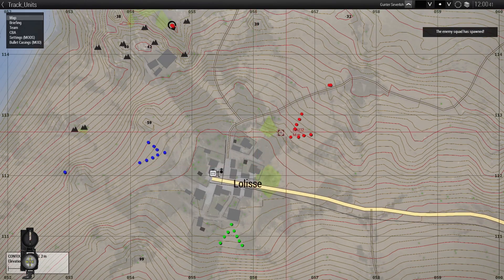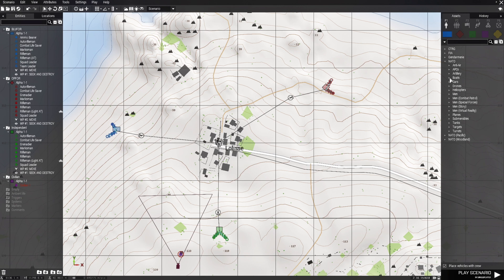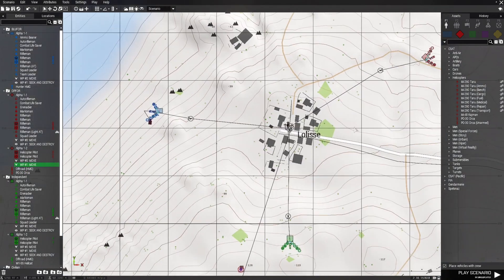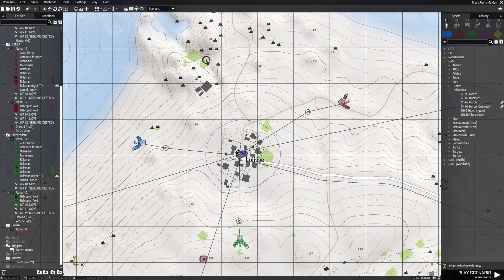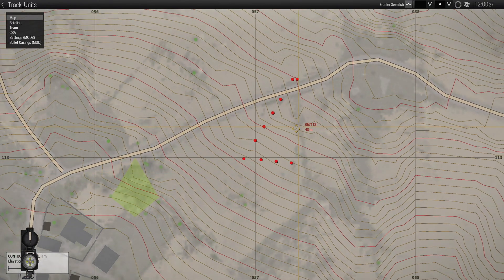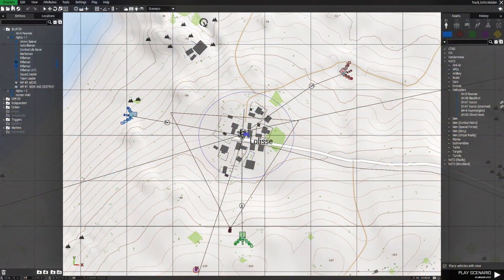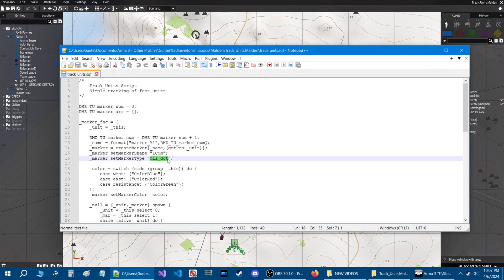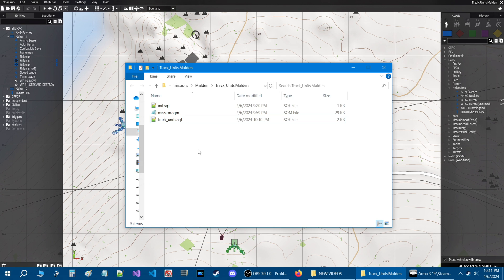Track Soldiers and Vehicles From any Faction in Your Arma 3 Scenarios with this Script!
This video will be sharing with you a script that will enable you to
track any units - soldiers, and or vehicles, each unit is represented on
the map by a dot icon.  The icon's color represents the side of that
particular faction, blue for blufor, red for opfor, and green for independent.
      The video will show you a demonstration of how the tracking works,
how each faction is represented, what happens to the tracking dot
when a unit or vehicle is killed or destroyed, as well as go install
and configure the script.

Timestamps
0:00 Introduction / Build a mission
6:15 Open scenario folder and add the script
7:30 Play the mission, track units demonstration
11:10 Review the script

Music used in the video:
- ES_Subtract by Lofive
- ES_Trust the Process by Ballpoint